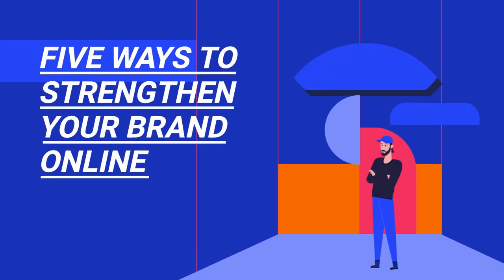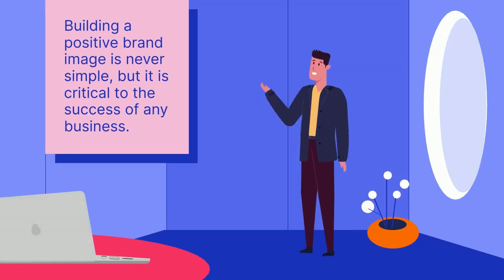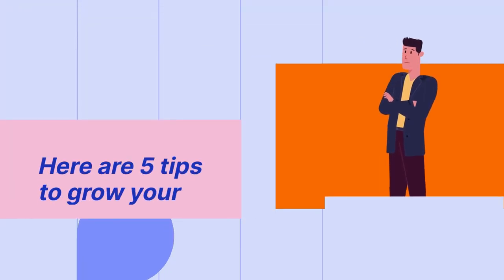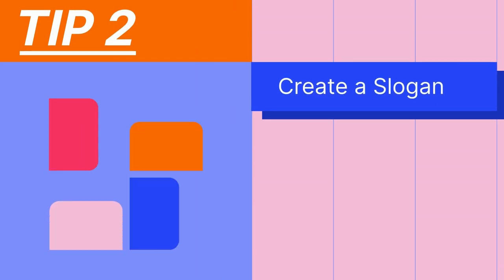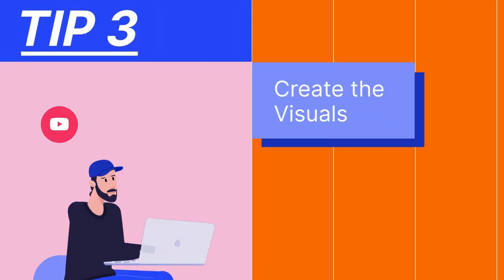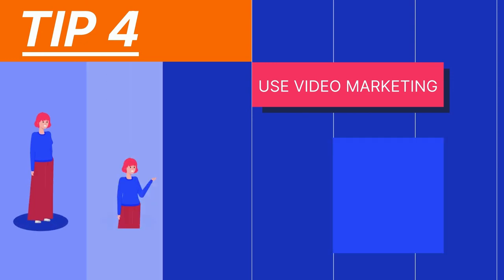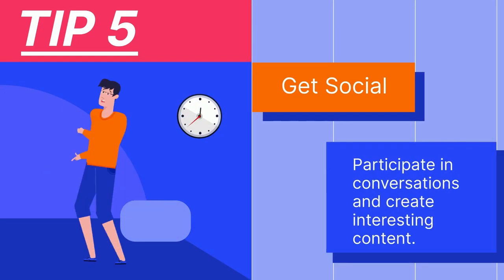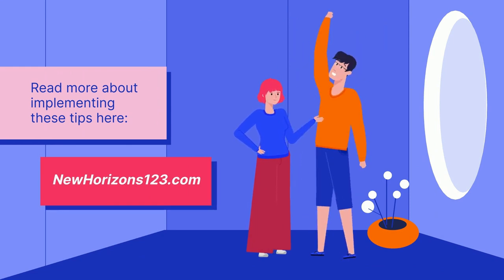How to Strengthen Your Brand Online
People buy from brands they know, like, and trust. Building a positive brand image is never simple, but it is critical to the success of any business.

There are five top tips for creating a brand people recognize, trust, and buy from, no matter why you’re rebranding.

Define Your Brand

Your brand is not your logo. It is not your slogan. It is how people think about your company and how they feel about it. You can never completely control your brand, but you can direct it.

It is how people can distinguish you from others. People will reach out to a brand based on a specific impression

Create a Slogan

If you have defined your brand already, you will know exactly how you want your target market to position you in their minds.

You will learn the one idea you want people to think of when they hear your company’s name.

PRO TIP: Make it short, 3-5 words. Make it memorable. Make it carry the very essence of your business behind it.

Create the Visuals

Many people think that a logo is a brand. But a brand is so much more than a logo.

A logo is merely the most obvious visual representation of the brand. If they see the logo often enough, people will immediately associate it with your brand.

So, the logo must enforce the key idea you wish to project. This can be done in many ways.

Create a Logo that Resonates with your audience.

Create a Video

Even if you use animation, such as a whiteboard, slideshow or photos of yourself and your business, you can do a voiceover and convey a trustworthy and pleasant personality.

Video humanizes your brand. It builds trust, boosting brand awareness and generating more sales leads.

Get Social

If video helps people connect on your turf, how about connecting on theirs?

But you can participate in conversations.

And you can create interesting content people like to read.

And you should feel free to boast about successes and accomplishments.

It’s also fair game to announce events, sales or other news.

Branding is crucial for any business that needs to attract customers.